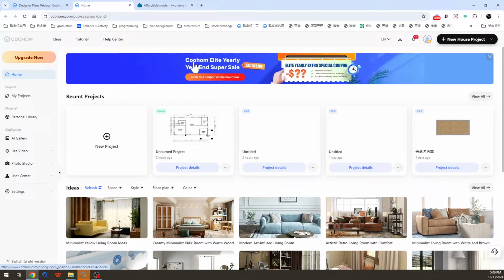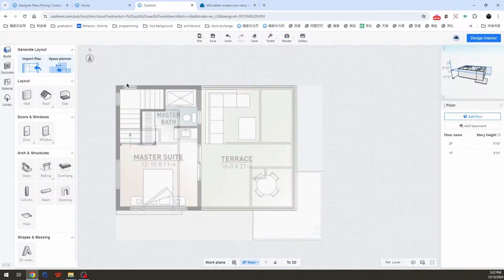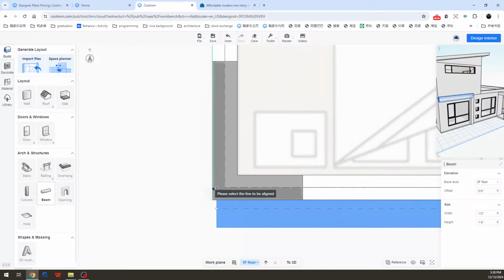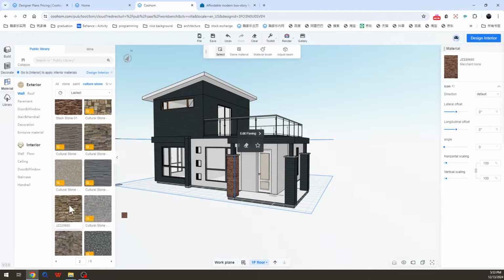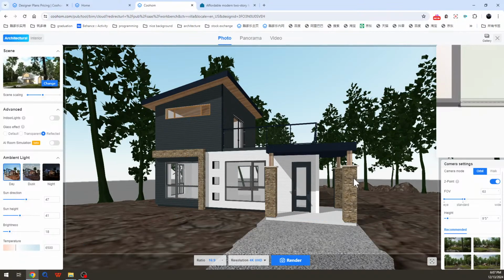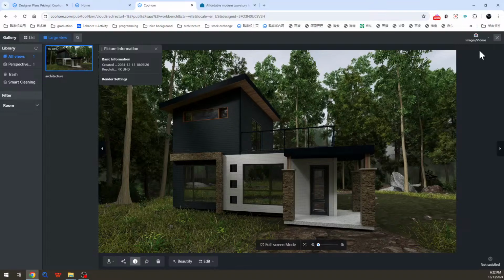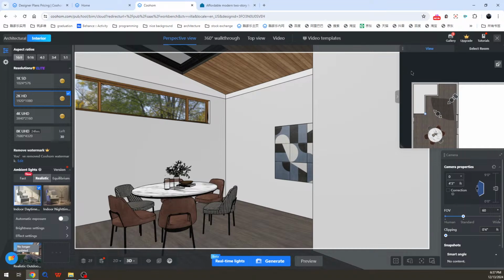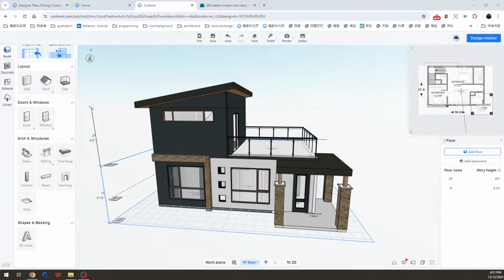Modern House Design in Coohom Architect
Coohom Architect webinar/ Beginner's tutorial, design a modern house from scratch and get the renderings.
Date：13th Dec，2024
Time：17：00PM(GMT+8)